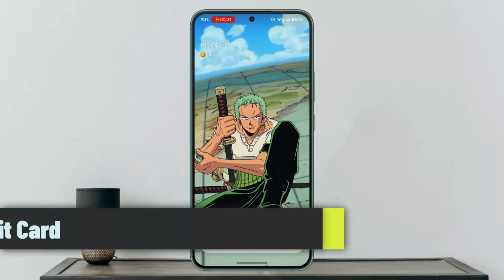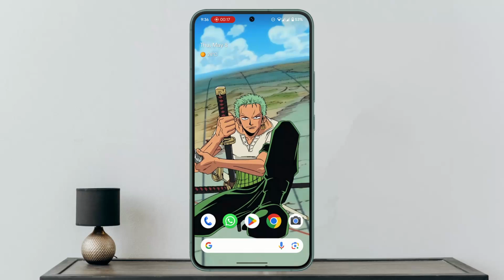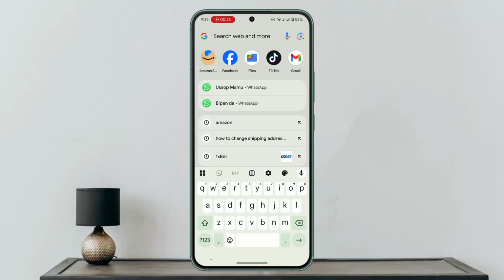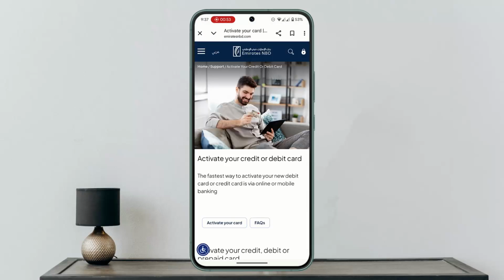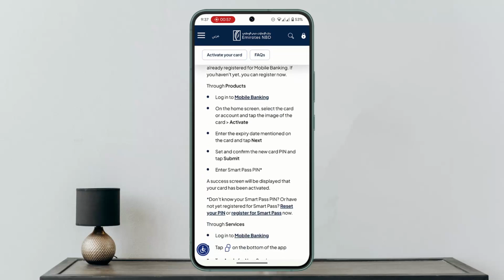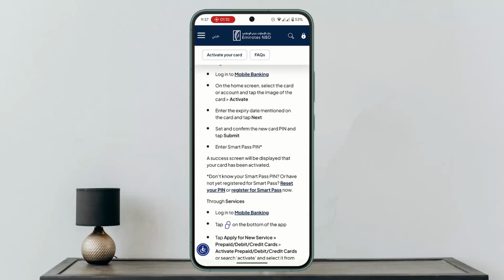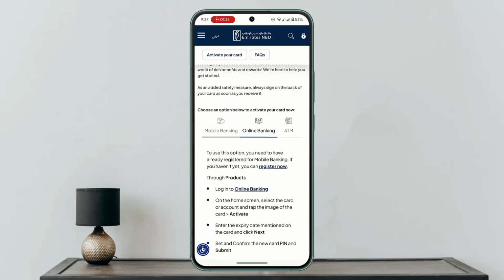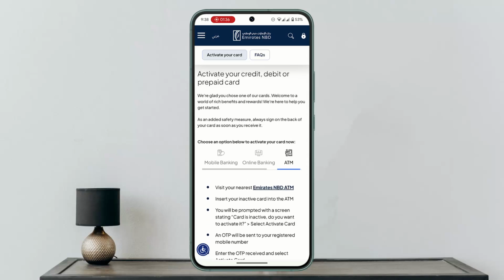How to Activate NBD Debit Card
Activating your Emirates NBD debit or credit card, including the NTP (New-to-Bank) variants, can be done quickly through multiple secure methods including the mobile app, online banking, or at an ATM. This video outlines each method step-by-step to help you successfully activate your card and start using it without delays.

To start, you can use the Emirates NBD mobile banking app, which is the fastest and most convenient method. First, install the Emirates NBD app from your device’s app store, then log in using your online banking credentials. Once you’re on the home screen, locate the card section. Tap on the card image associated with your account. You’ll be prompted to enter the card's expiry date as shown on the physical card.

After entering the expiry date, tap “Next” and proceed to set a new card PIN. You’ll need to confirm the PIN to ensure it’s entered correctly. Then, enter your Smart Pass PIN or the authentication code sent to your registered device or phone number. Once verified, your Emirates NBD card will be activated and ready for use.

If you prefer using a desktop browser, visit the Emirates NBD official website and log in to your online banking account. Navigate to the cards section and follow similar steps to activate your card.

Alternatively, you can activate the card via any Emirates NBD ATM. Insert your card into the machine and follow the on-screen instructions to complete the activation by setting a new PIN.

Additionally, Emirates NBD’s official help page and support articles offer clear guidance on all card-related services.

Timestamps:
0:00 Introduction
0:12 Use the Emirates NBD mobile app
0:41 Enter expiry date and set PIN
0:59 Confirm with Smart Pass or OTP
1:03 Alternative: Online banking
1:10 Alternative: ATM activation
1:20 Conclusion